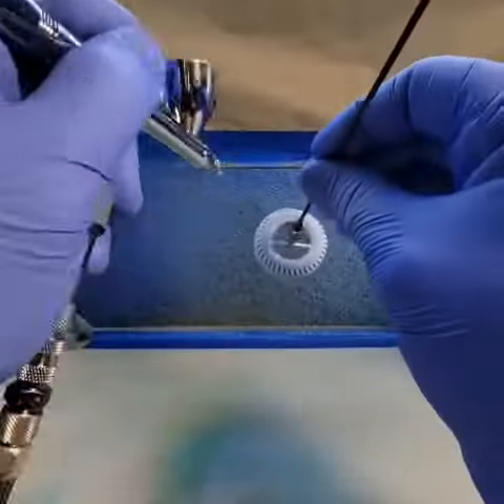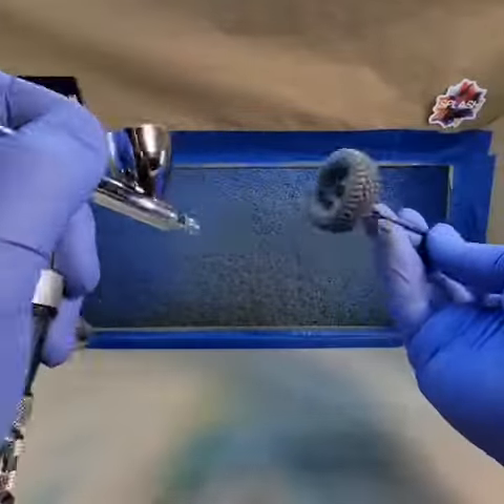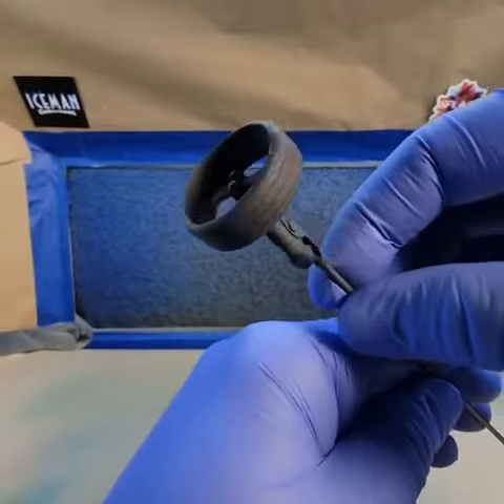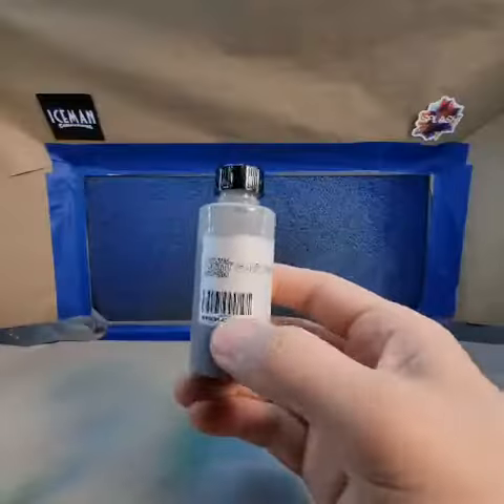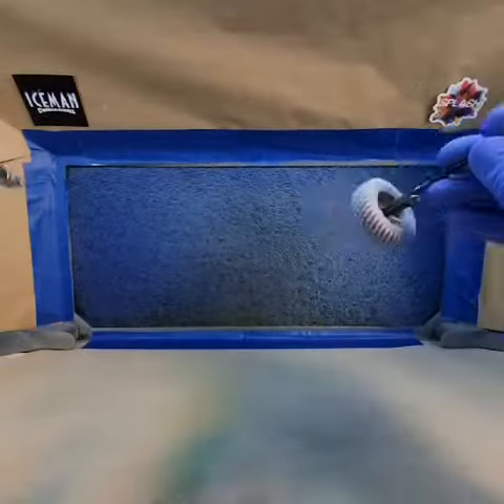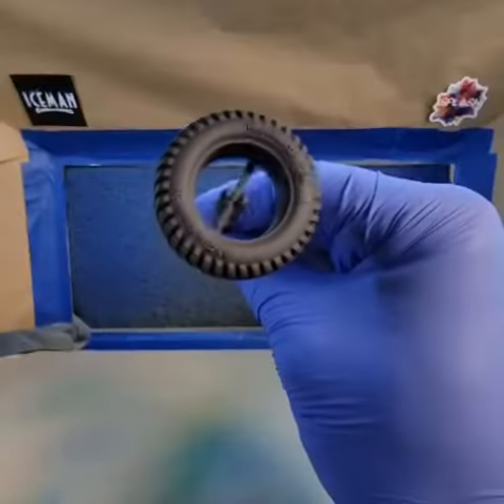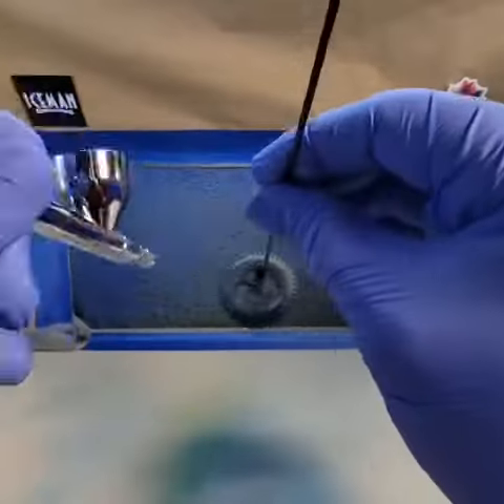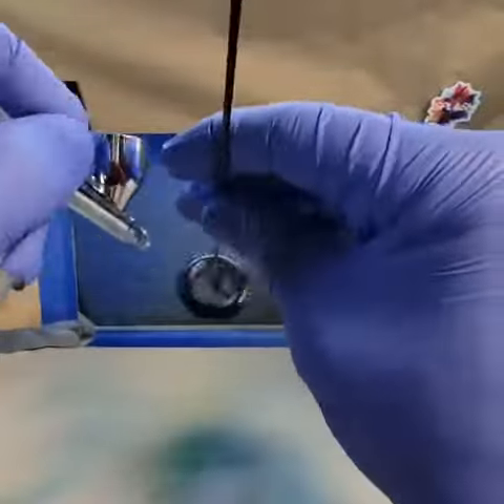How to Paint Resin Tires for Model Cars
AVAILABLE NOW
Rubber Black paint. Ready to spray.
Guaranteed to give all of our resin tires a realistic look.
Works great on our resin engine hoses and belts too.
Grab a bottle on the site.

Shoutout to @scaled.by.snax over on IG for recording the tutorial.